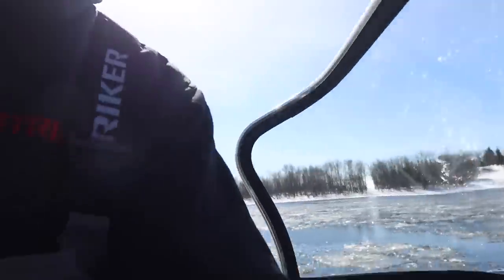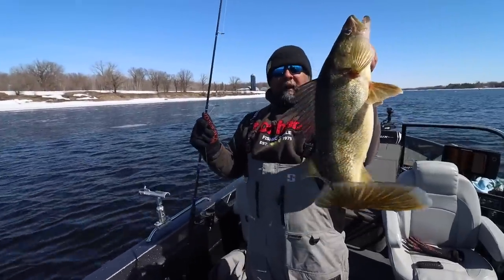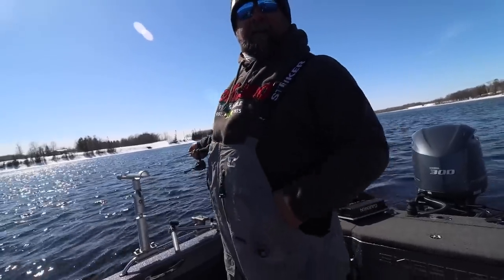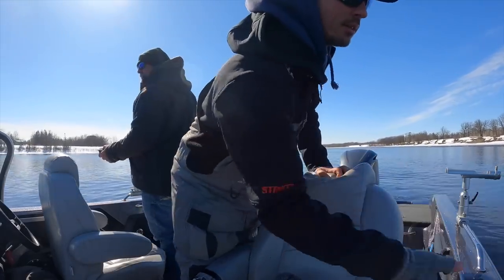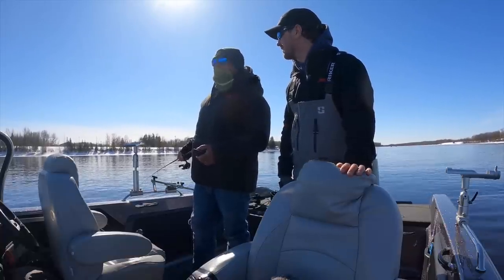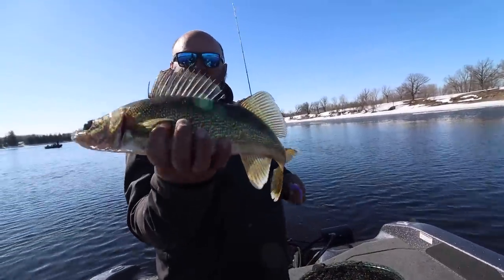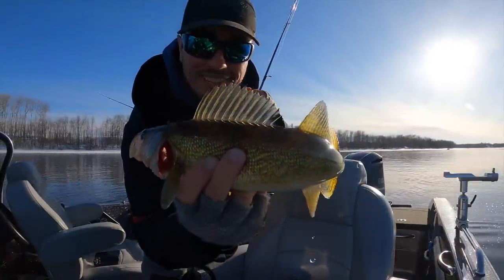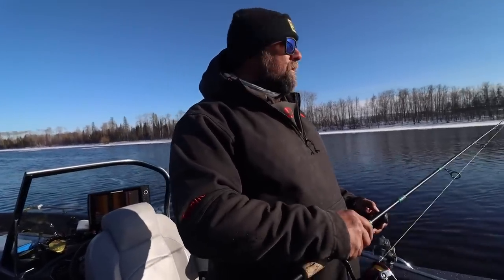Spring Walleye on the RAINY RIVER (Up-to-Date Conditions 2023)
I hit the water with Donnie O'Bert to get in on the first week of open water walleye fishing on the Rainy River.

And a list of the gear I used:

🔸 Bait – Northland Tungsten Long Shank w/ Paddle Tail Plastic